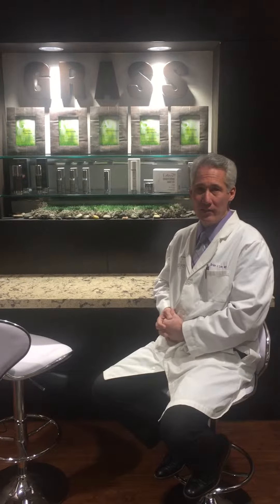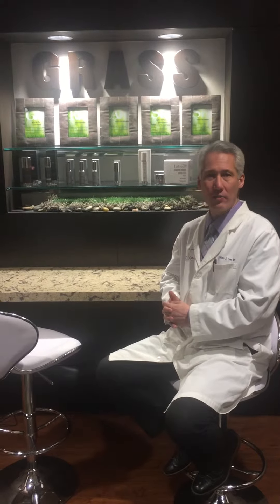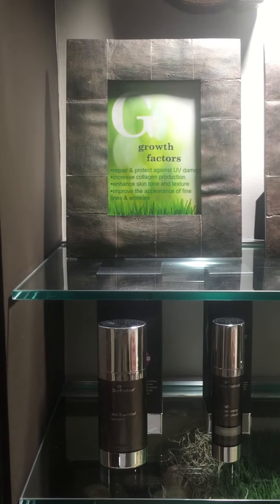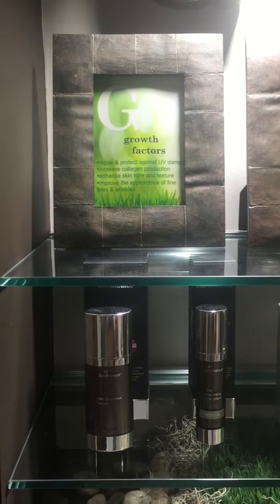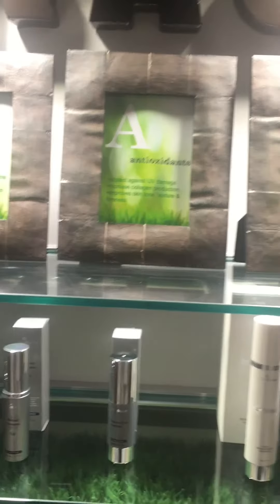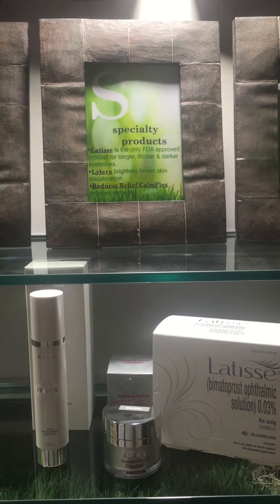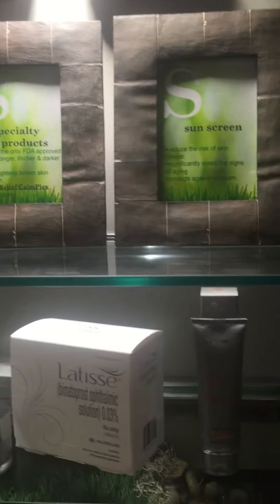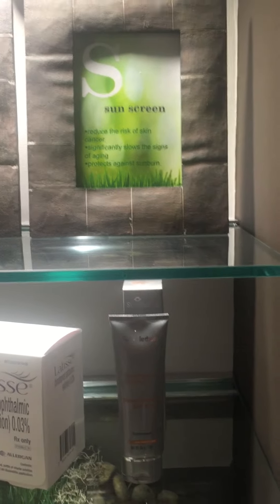Explanation of the G.R.A.S.S. system of SkinMedica for a total skin care regimen offered at Aspire Plastic Surgery and Medical Spa.